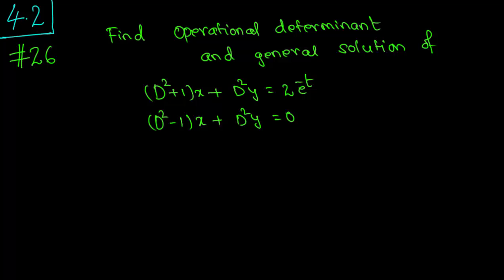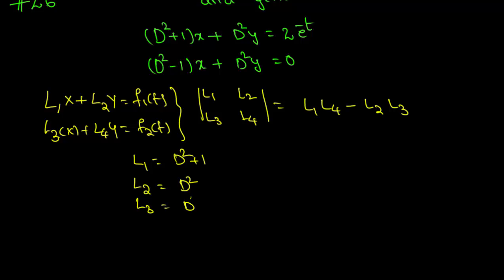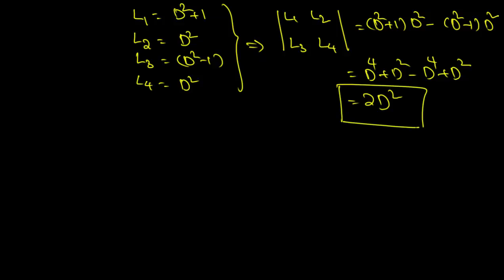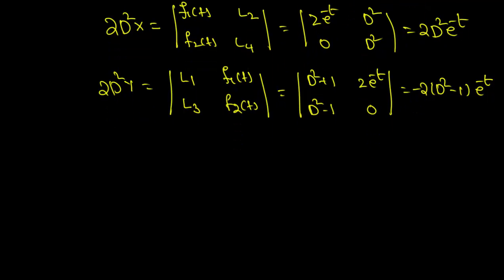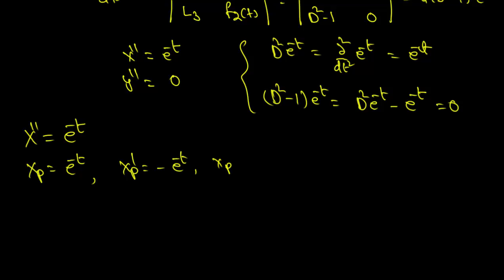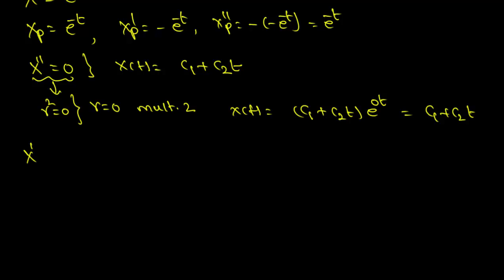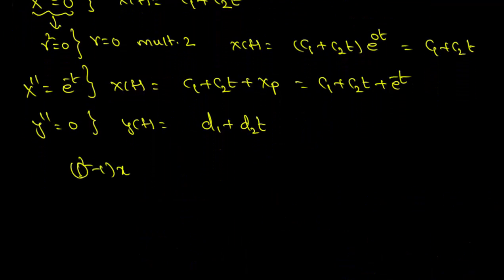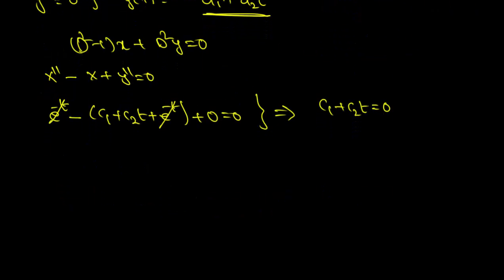Example to find Operational Determniant and General Solution of a system of Differential Equations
Given a system of differential equations, we find the operational determinant and use it to find the general solution of the ODE